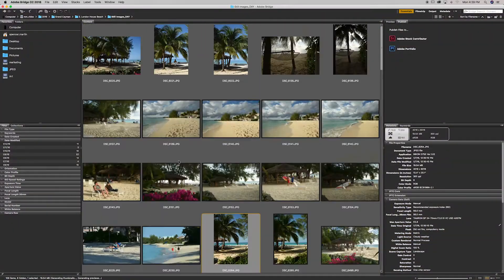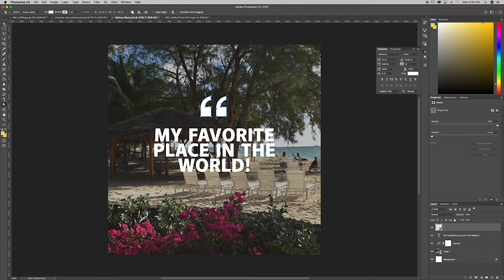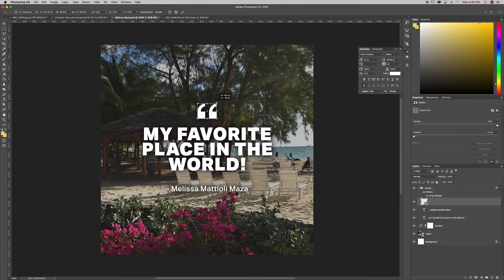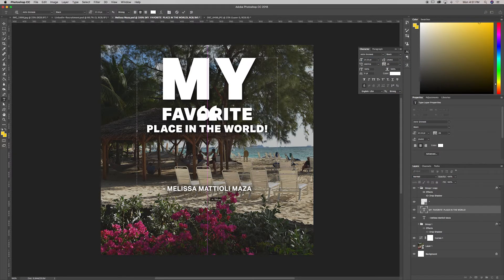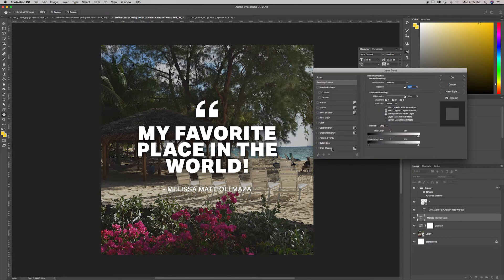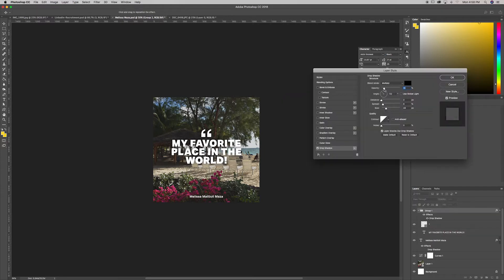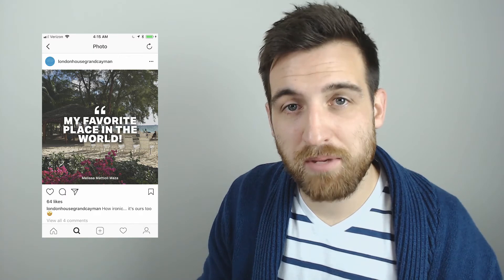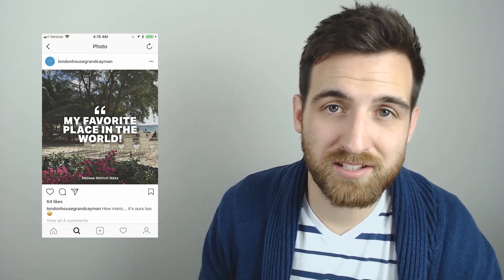Designing a Social Media Quote in Photoshop | Graphic Design Process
In this video I break down the graphic design process from start to finish for designing a quote social media graphic. I walk you through the steps I took designing in Photoshop. I hope you enjoy this video, I want to make more design breakdowns like this in the future.